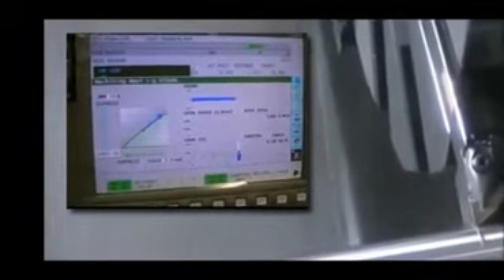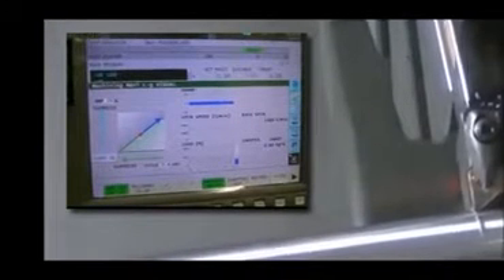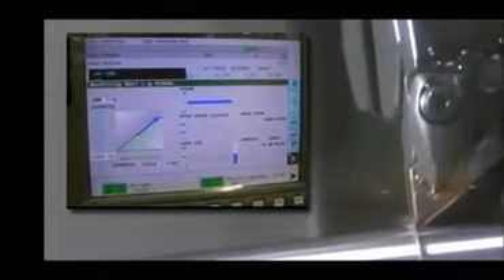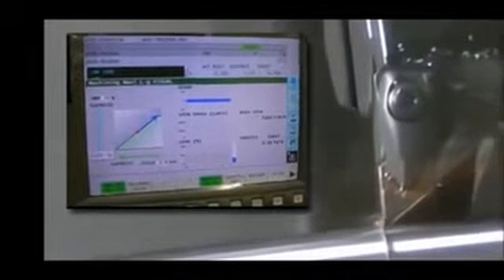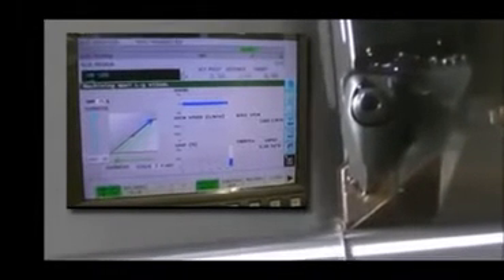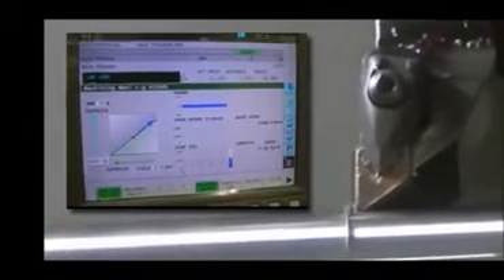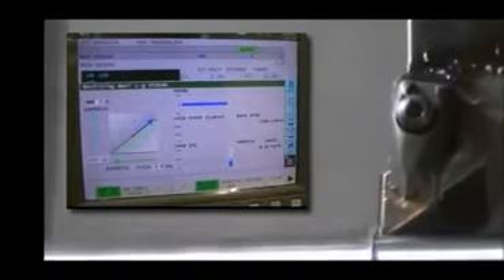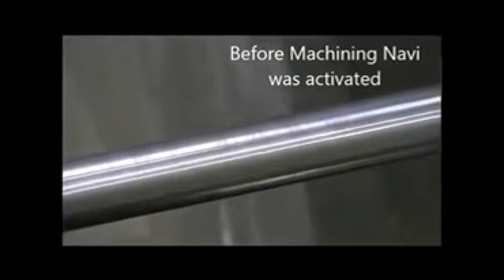OKUMA 2 axis CNC lathe GENOS L400 with Anti vibration system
OKUMA  GENOS L400 CNC lathe with Navi _ L
Machining-Navi helps with machining difficult parts for example long slender shafts.
This shaft is chattering even when using balance turning.

The traditional solution would be to use a steady rest, but machining navi can solve the problem.
Another difficulty can be with long boring bars.. Carbide, damped and tuned bars could be used, but these are special expensive items which aren’t necessarily guaranteed to work.
With Machining Navi L  it is possible to machine with L/D=5 Steel Boring Bars without chatter